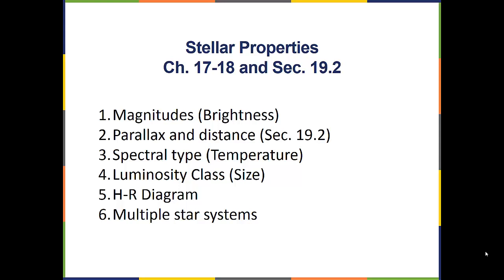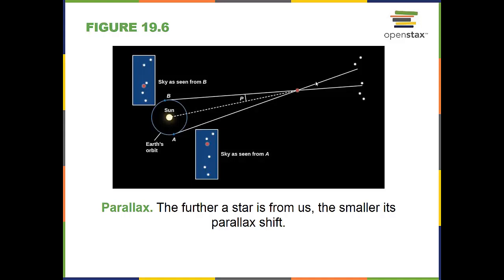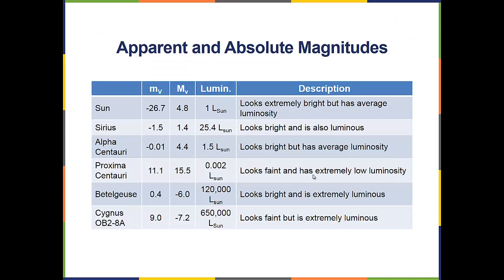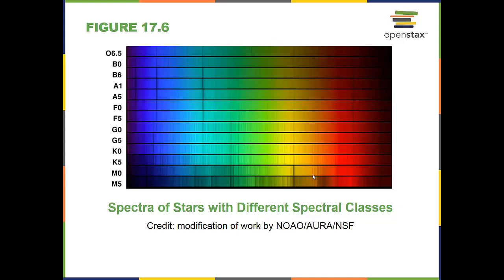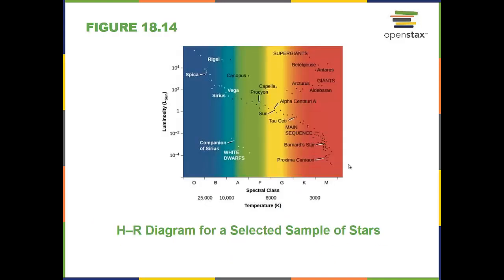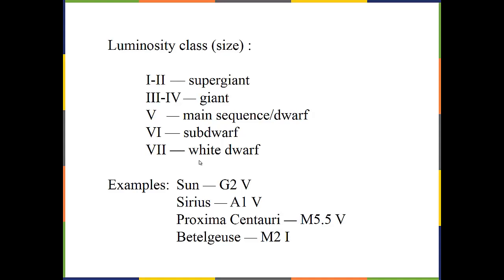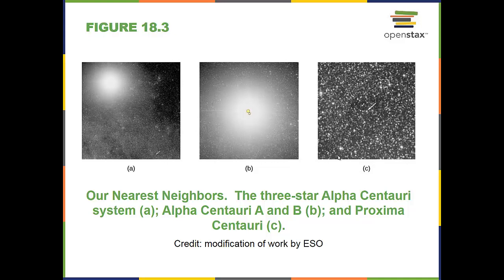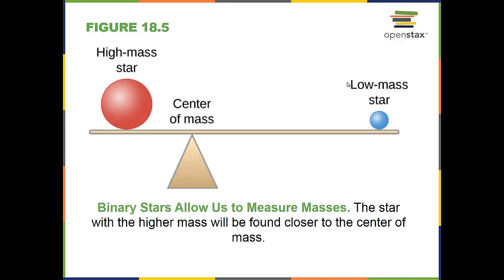Ch 17 18 and Sec 19 2